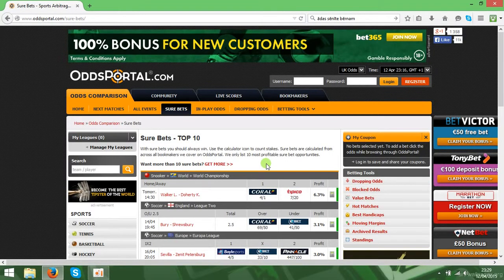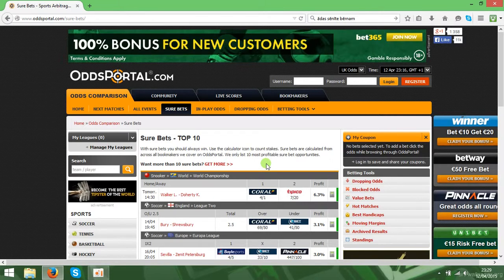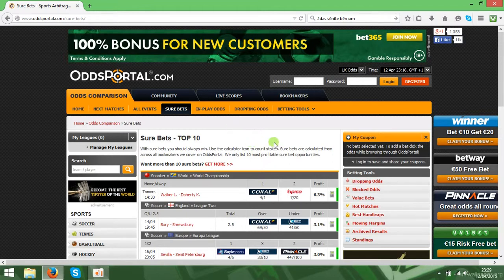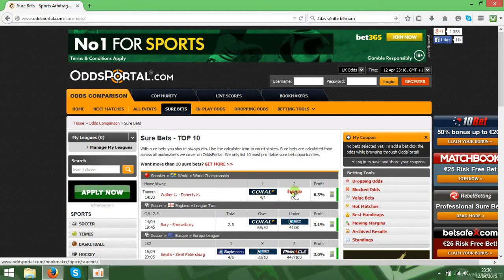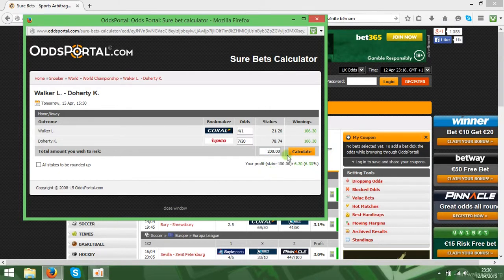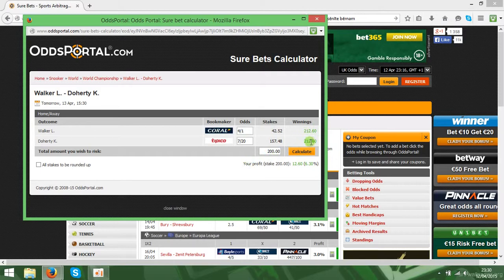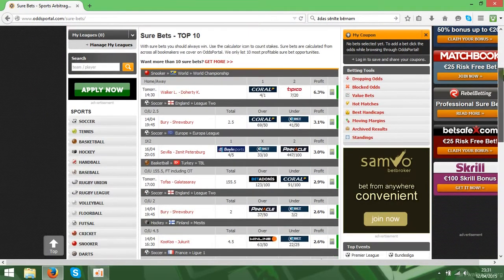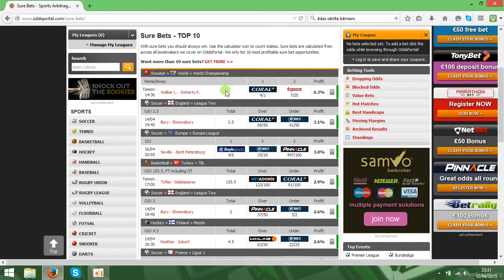Arbitrage betting System win on sports every time.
Sure bets good way how to win bookmekers! Make certain profit from sports betting by placing sure bets, sometimes also called arbitrage bets or arbitrage betting. Sure betting is placing one bet per each outcome with different bookmakers of a particular sports game or event. Since each outcome is backed with mathematical advantage, a win is guaranteed. The winning bet will cover all losing bets and the bettor can make a profit. Click on the calculator logo in the Sure bets section above, enter total amount you wish to bet, calculate your bet and place sure bets - bets you cannot lose with. If you want your stakes and  winnings to be rounded up simply tick the box below the table. We only list sure bets for the next 7 days. Use the market discrepancies to your benefit with Odds Portal using sure bets and our betting odds monitoring tools. You might also be interested in Value bets.